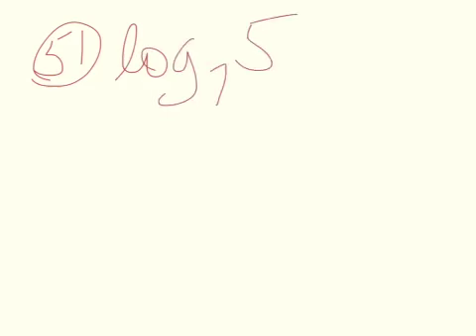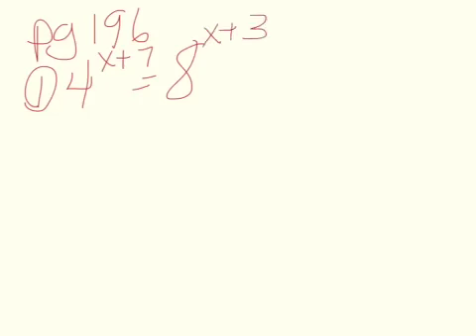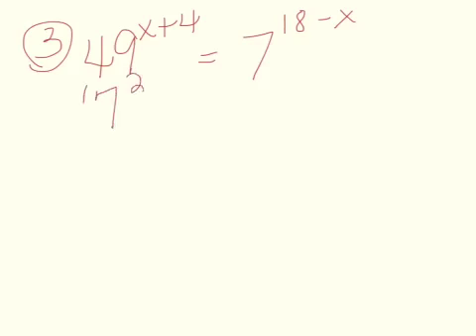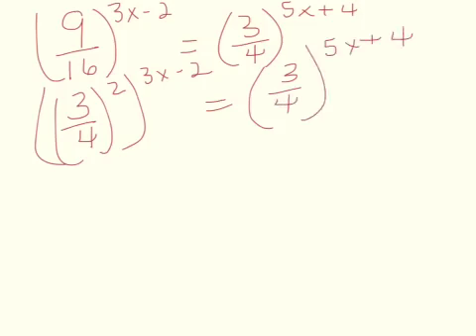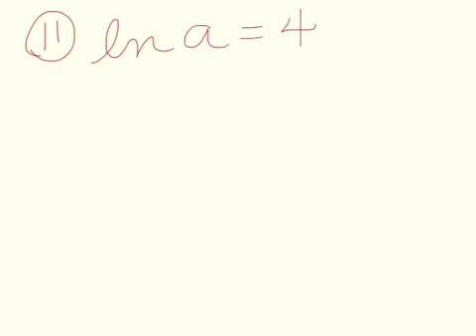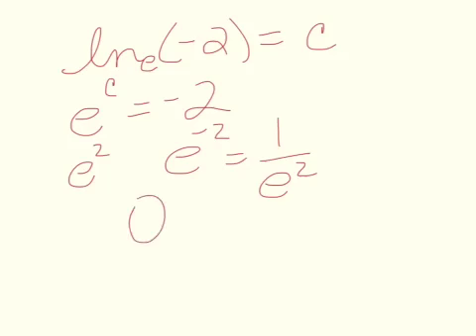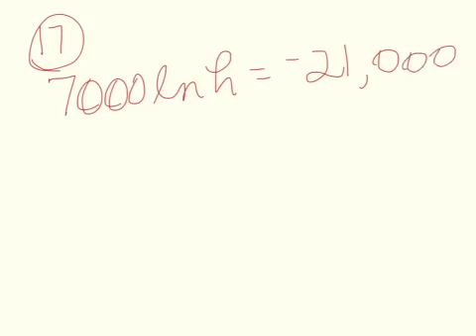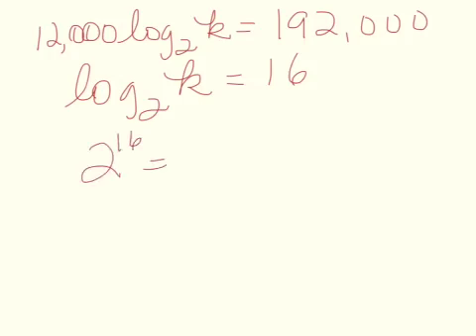Preap precal 2-12-15